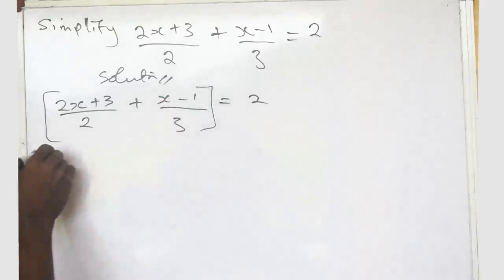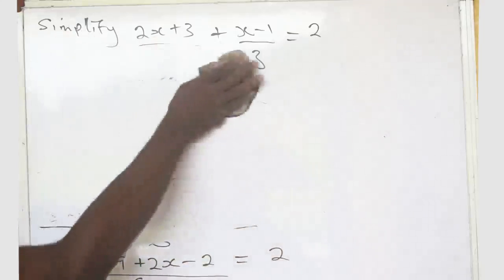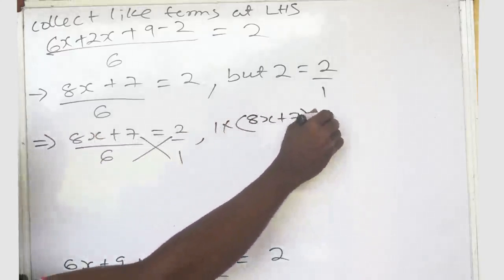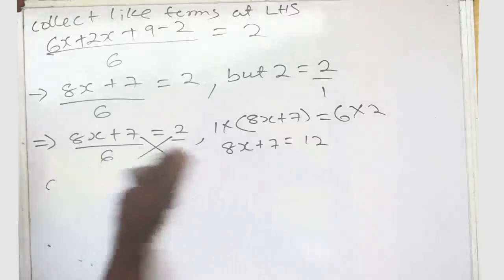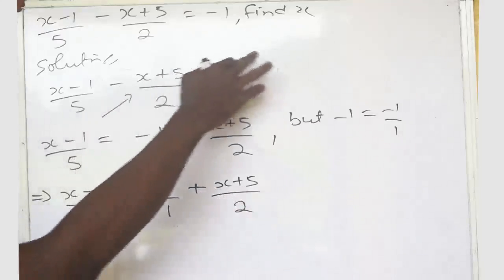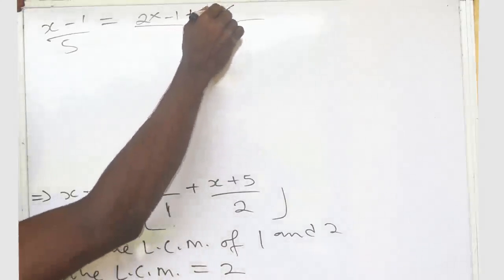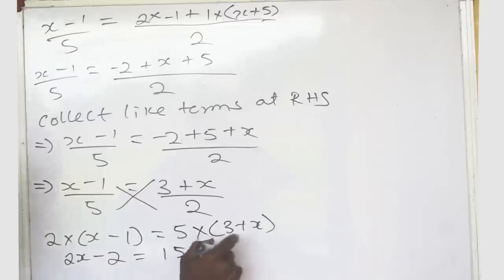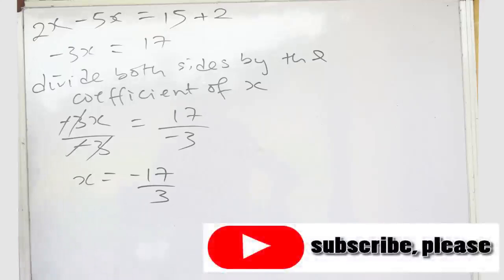Algebraic equation involving fraction part 2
Algebra tends to pose issues to students but after watching this video, you won't complain any more